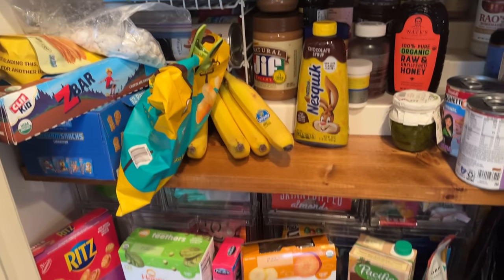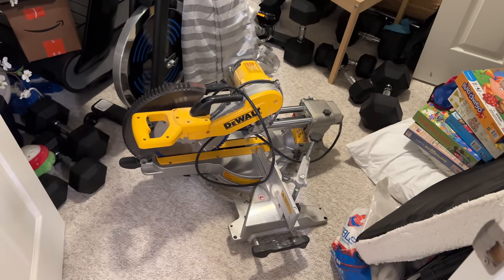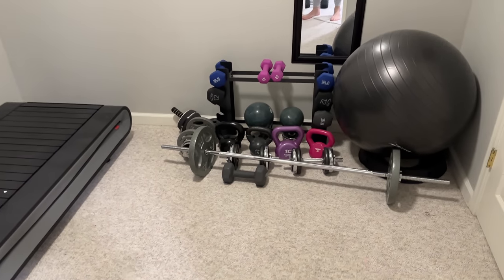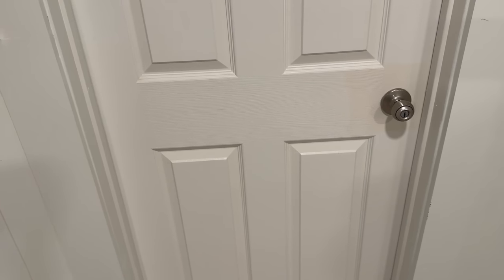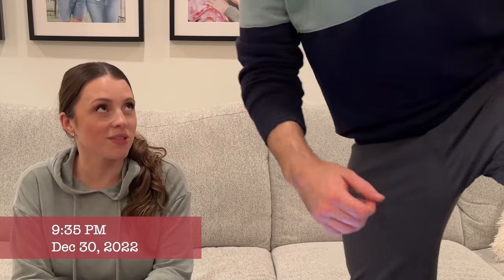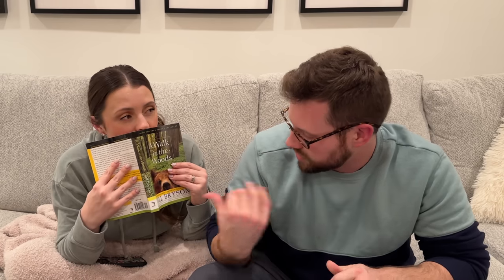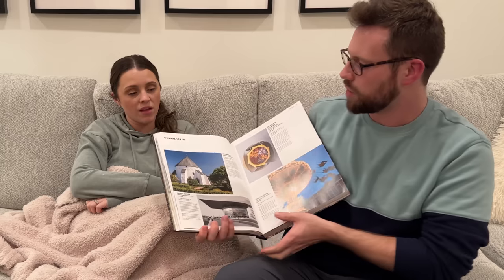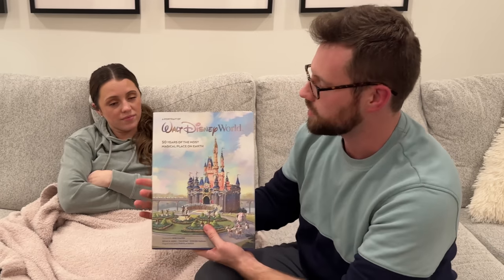Vlogmas Day 31 | What We’ve Been Reading!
We talk about the books we’ve read in 2022!

Thinking of traveling? My top-notch team of travel advisors are experts in destinations worldwide, such as Disney Parks, Europe, Cruises, All-Inclusive Resorts, Hawaii, Asia and more! Find out how we can personally help you plan & book your next trip for free!

Links

Can organizer
Can expandable organizer
Snack organizers
Oxo pop top containers
CD/DVD holders
Over the door hamper
Alton Brown Everyday Cookbook

Books Mentioned (in order):

1984 by George Orwell
The Martian by Andy Weir
Hail Mary by Andy Weir
I’m Glad My Mom Died by Jennette McCurdy
I Am Malala by Malala Yousafzai
The Seven Husbands of Evelyn Hugo
The Quiet American by Graham Greene
The Four Hour Workweek by Timothy Ferriss
Atomic Habits by James Clear
All About Me by Mel Brooks
It Ends with Us by Colleen Hoover
It Starts with Us by Colleen Hoover
The Guilty by James Patterson
The Invisible Life of Addie LaRue by V.E. Schwab
Maybe You Should Talk to Someone by Lori Gottlieb
Live from New York by Tom Shales & James Andrew Miller
Love, Lucy by Lucille Ball
A Walk in the Woods by Bill Bryson
Crying in H Mart by Michelle Zauner
Going There by Katie Couric
Robin by Dave Itzkoff
A Cook’s Tour by Anthony Bourdain
The Four Winds by Kristin Hannah
11/22/63 by Stephen King
The Man Who Died Twice by Richard Osman
Outliers by Malcolm Gladwell
Sounds Like Me by Sara Bareilles
Maid by Stephanie Land
Steve Jobs by Walter Isaacson
How to Do the Work by Dr. Nicole LePera
1000 Places to See Before You Die Deluxe Photo Edition by Patricia Schultz
A Portrait of Walt Disney World: 50 Years of… by Kevin Kern and Tim O’Day